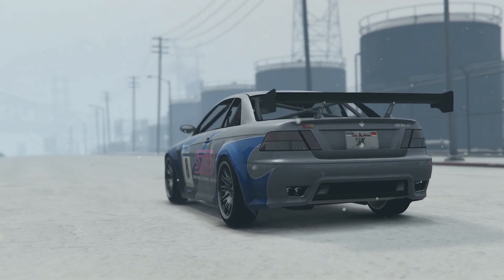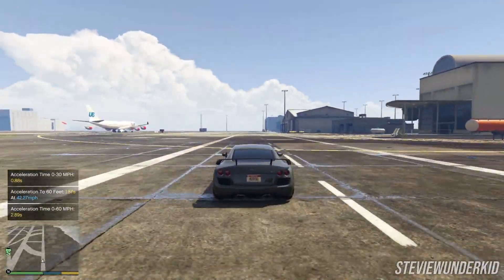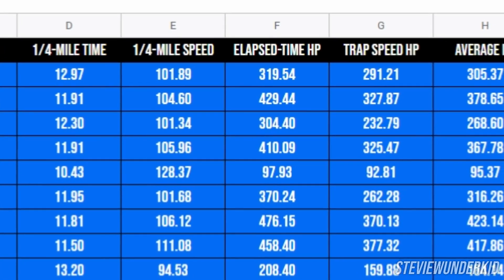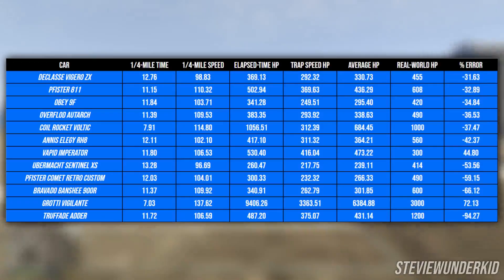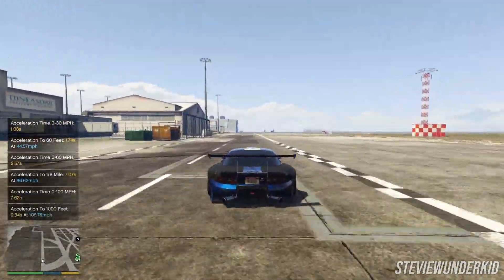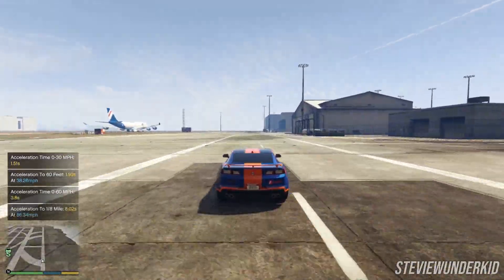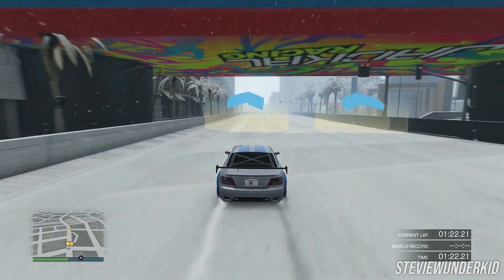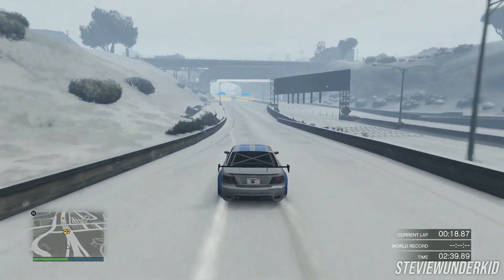GTA 5: How Much HORSEPOWER Do Cars Make? (Why are they so SLOW?)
A (slightly) scientific dive into calculating the horsepower figures for GTA 5's vehicles!

My Horsepower Calculations (you're free to use this in any way you want, but please credit me if you do)

Race map (used in background footage): "Drive It Like U Stole It" by SwivelEyedLooon (XB1)

Timestamps:
0:00 - Intro
1:41 - Testing Methodology
3:00 - Results
7:51 - Conclusions
9:10 - Outro

Feel free to get in touch with me on any of these platforms ↴
▶ Xbox Live: StevieWunderKid
▶ Rockstar Games Social Club (XB1): StevieWunderKid

A massive thank-you goes out to the creators whose music is featured in the video!

All rights for the above tracks are reserved to Chillhop Music

The music in this video has been licensed for use in monetized content on YouTube.

Additional thanks to the creators of the music used in my intro and outro!

Intro:
ZappBeats - PULL UP

Outro:
GeeOhGee - HEAR THE NINE CLICK W/DANTHEFIEND